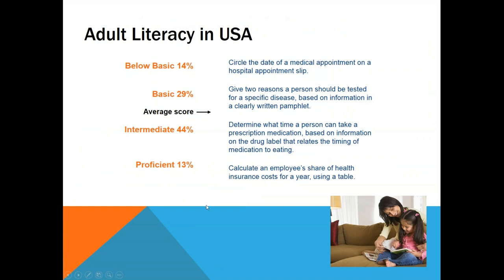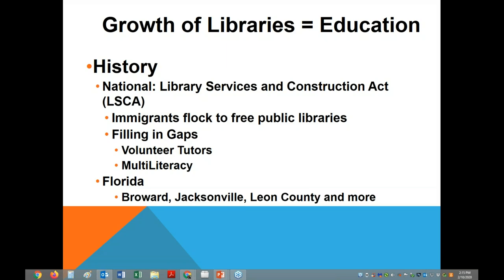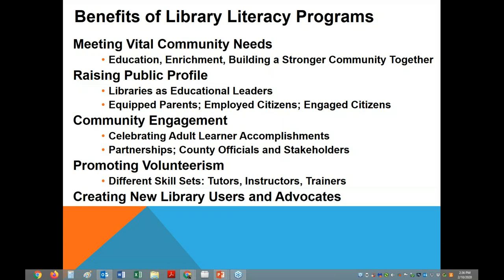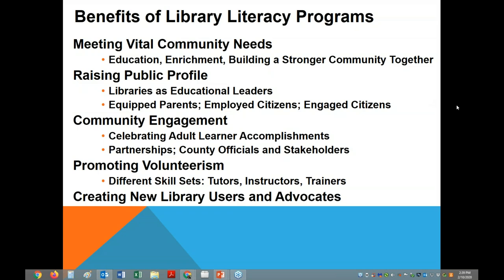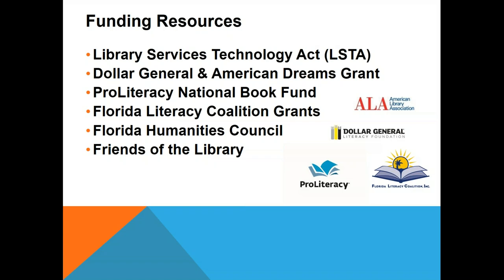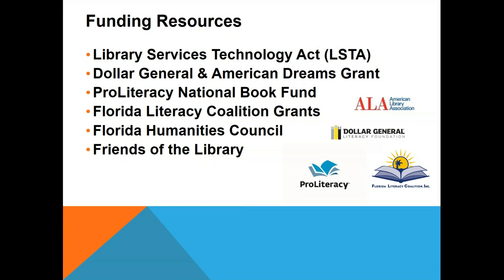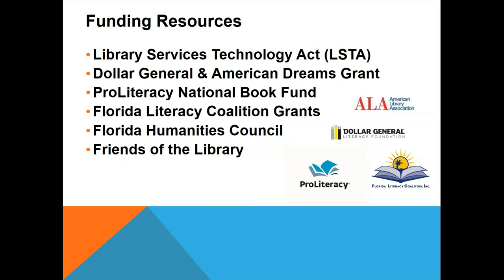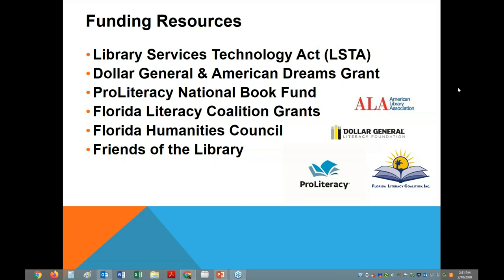Library Literacy - Making a Difference in Adult and Family Literacy